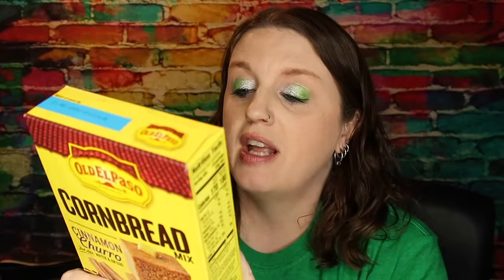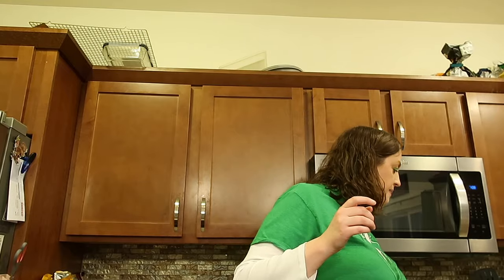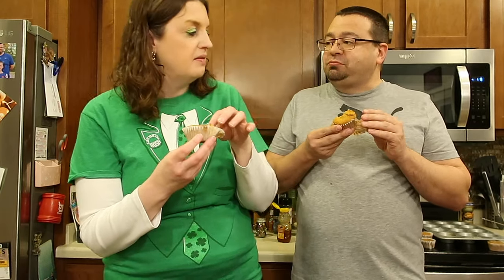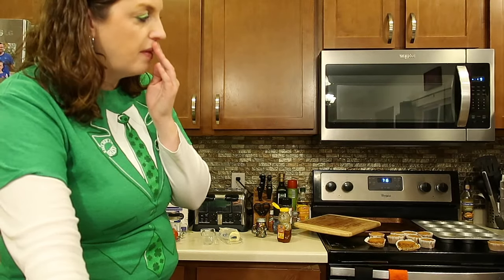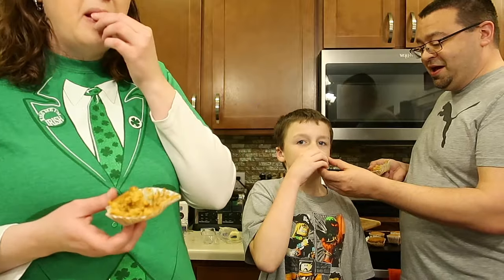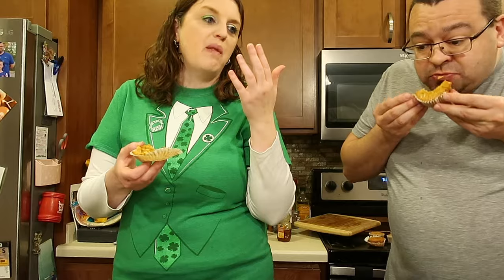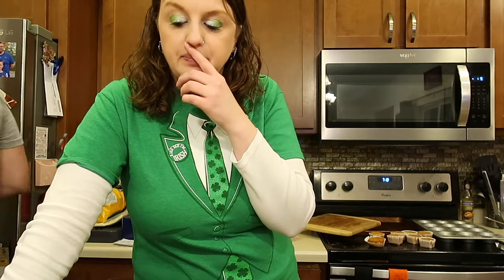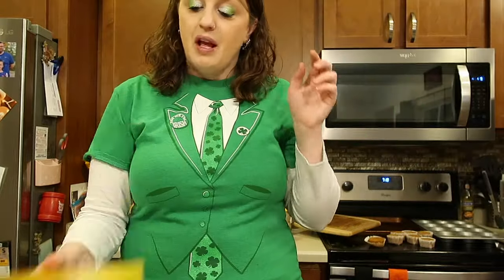Old El Paso Cornbread Cinnamon Churro Taste Test Review || Flavored Cornbread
Box Tops Scan your Receipts for Box Tops Points that go towards your local school. Use My Referral and Get 25 Bonus Box Tops when you scan your 1st Receipt

Try SwagBucks, Super Easy to use and get free money by watching videos, answering surveys

-What Printer Do I Use?